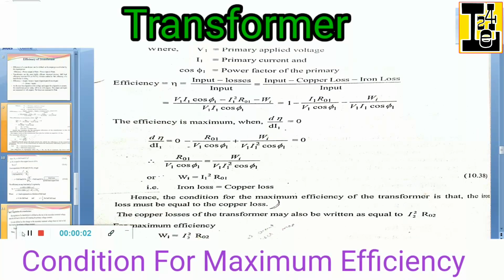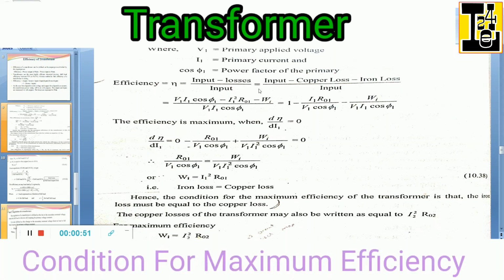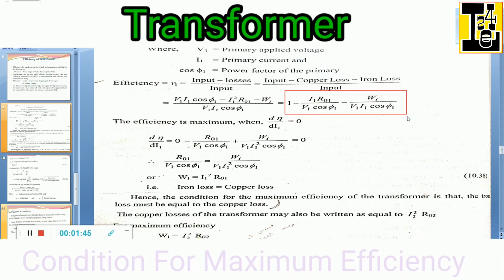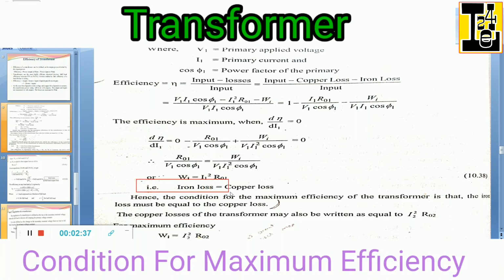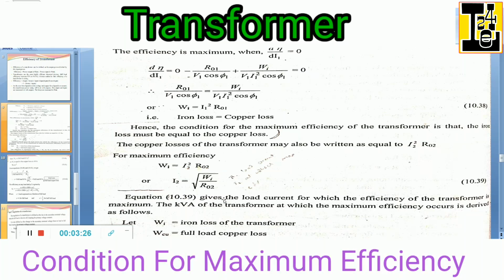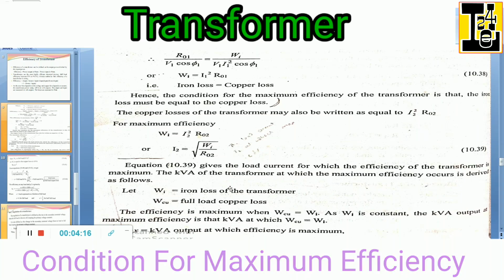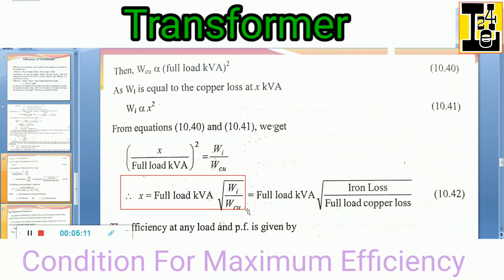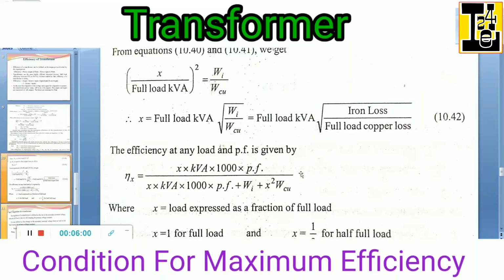Condition For Maximum Efficiency Of Transformer | Basic Electrical Engineering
This Video Explains About condition for the maximum efficiency of a transformer